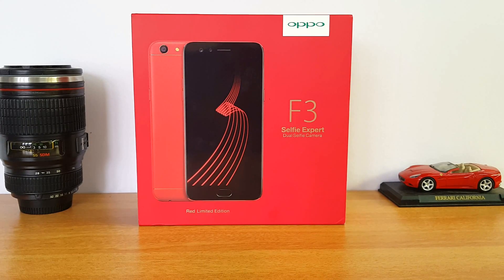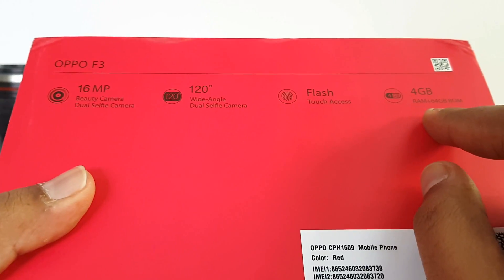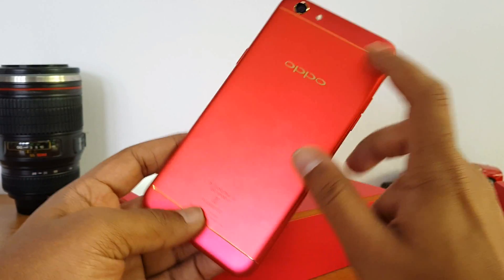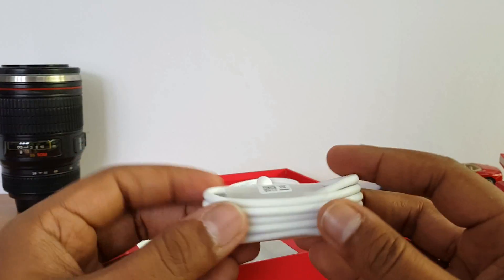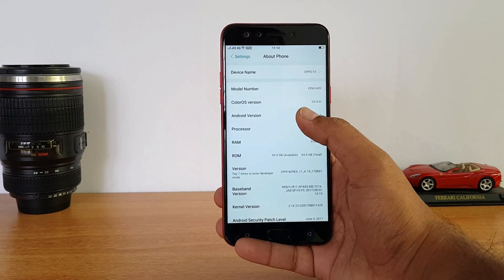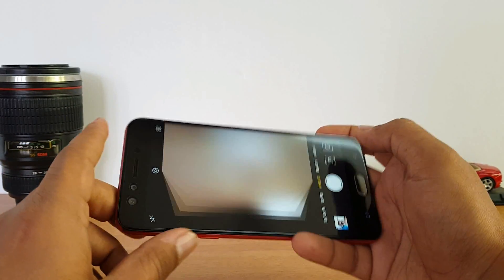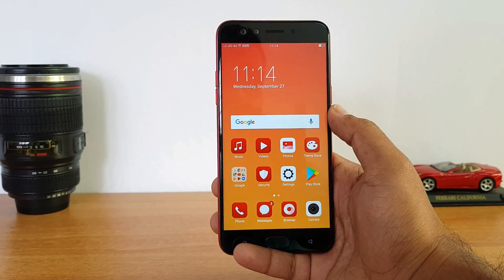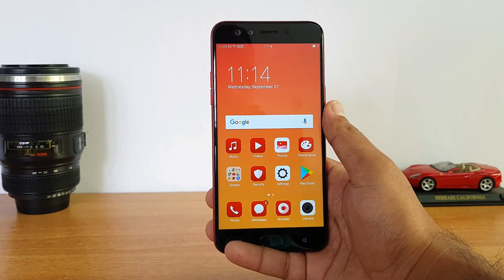[മലയാളം] Oppo F3 Red Diwali Edition Unboxing - സെൽഫി എക്‌സ്‌പേർട്ട്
Oppo F3 Red Edition or Diwali Edition is the new smartphone from Oppo for the festive season, here is the unboxing and hands-on with the device.